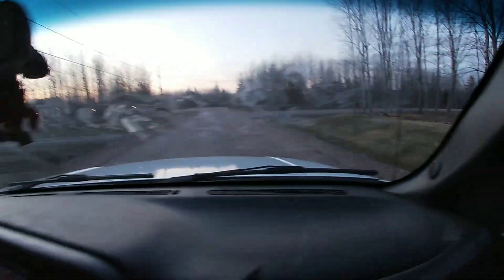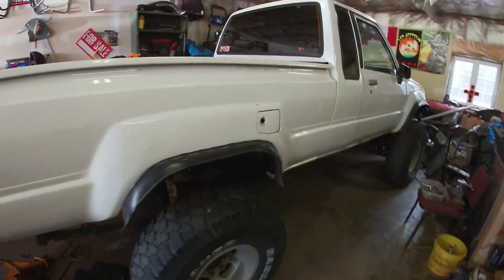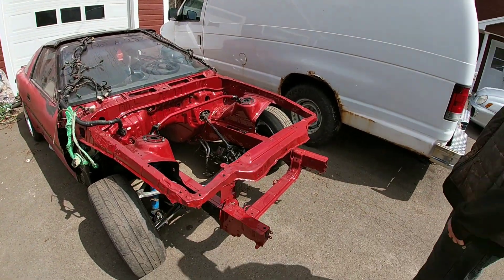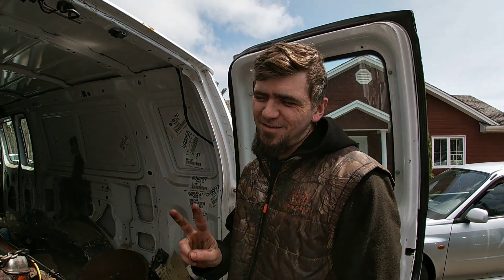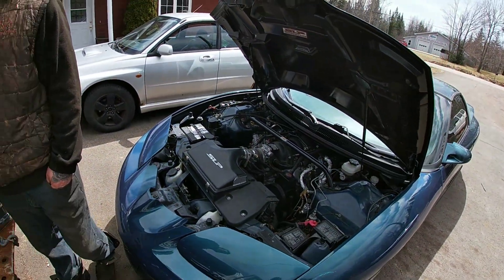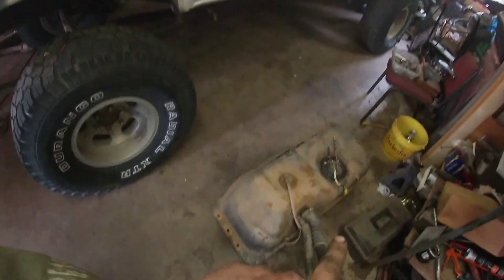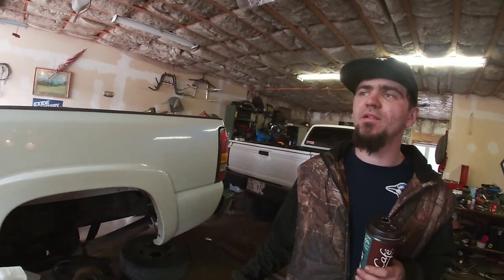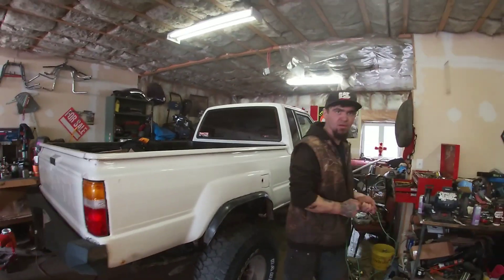EFI LIVE Duramax gets new sending unit/filters for the FASS165 lift pump "WE GOT A RUNNER"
Chad and I both had fuel problems on our daily tow rigs the supra truck got a Toyota Supra fuel pump from the racecar till the walbro comes in this week hit us up if you ever have questions on your builds like subscribe share DURAMAX FASS165 EFILIVE turbotrucks toyotasupratruckon35s